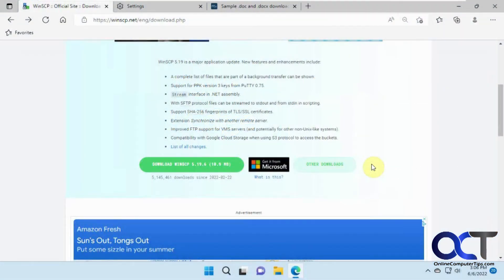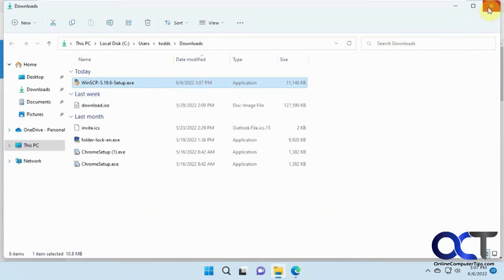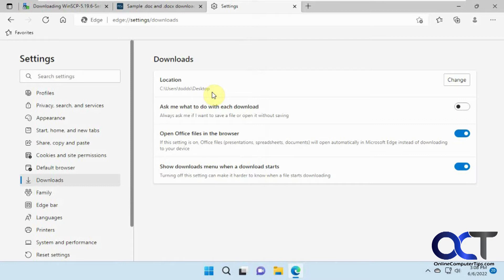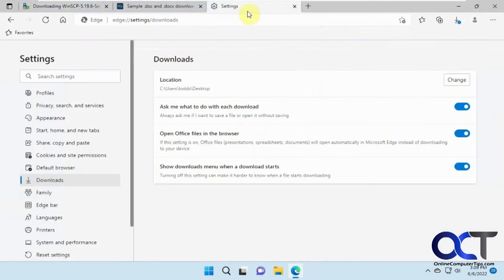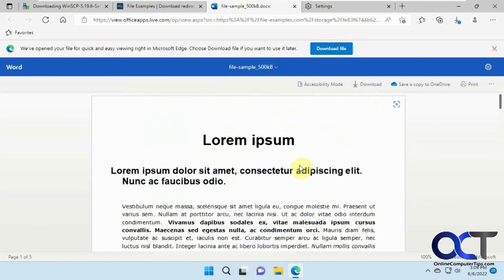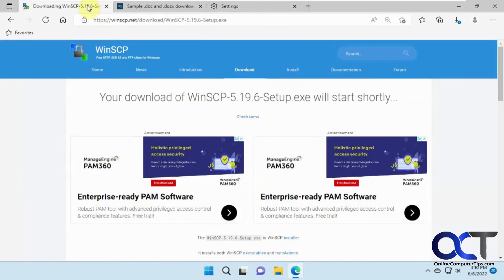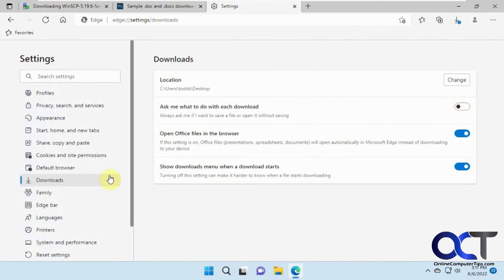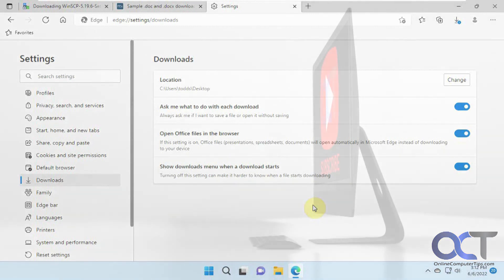Change Your Microsoft Edge File Download Options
When you download files from the internet using Microsoft Edge, they will automatically be placed in your Downloads folder under your user profile. If you want to change where files are downloaded to or be prompted each time (save as) so you can choose the download location, you can easily change these options in the Edge settings. You can also change whether or not online Microsoft Office files are opened in the browser or just downloaded.